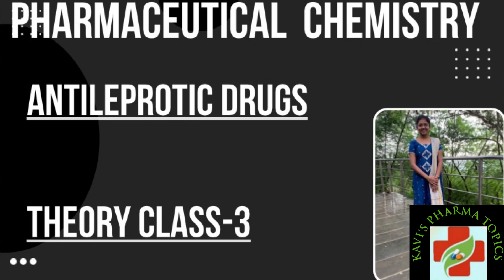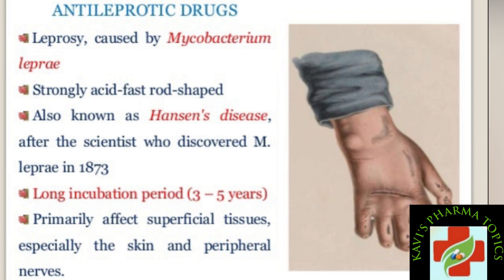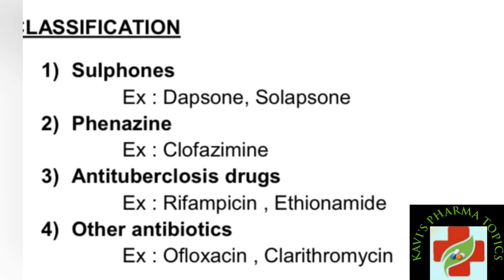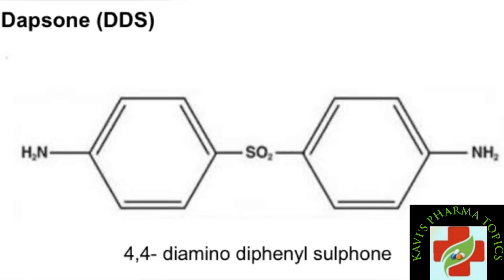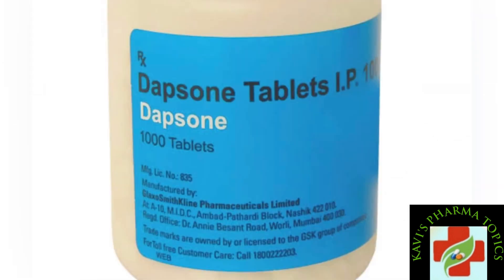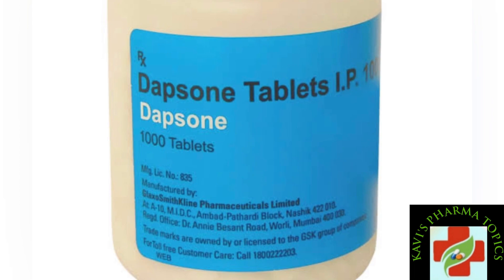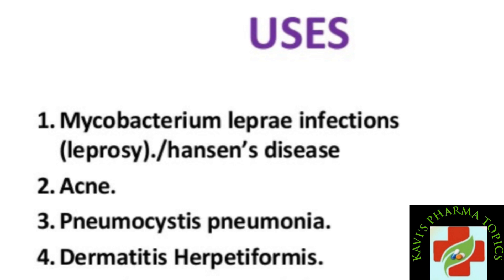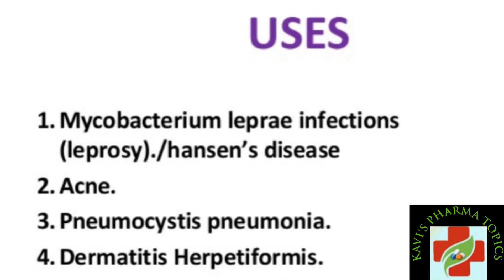Antileprotic drugs|Dapsone|Leprosy|Pharmaceutical Chemistry|Mrb|Gpat|DI